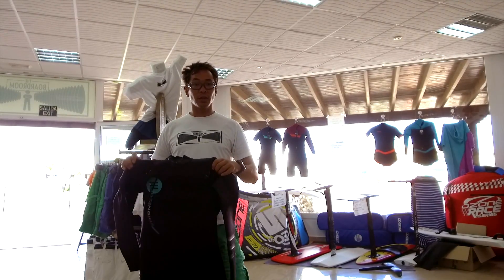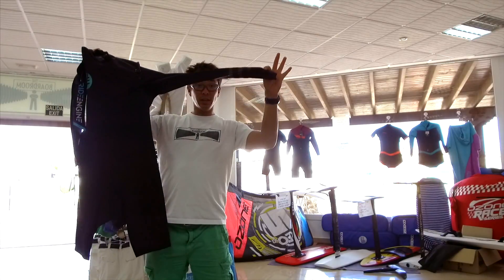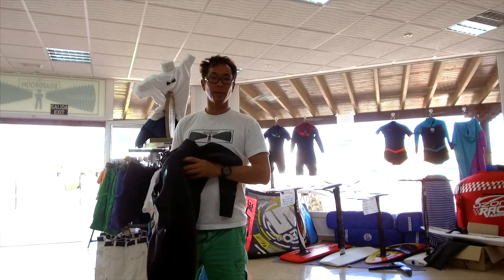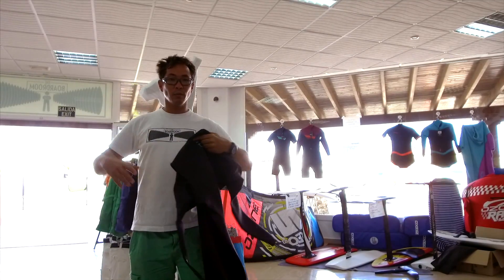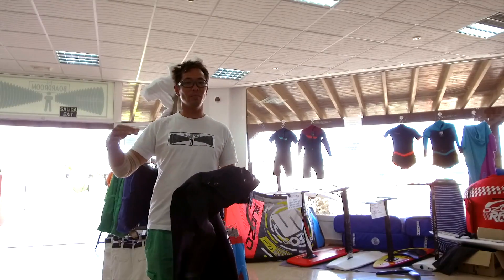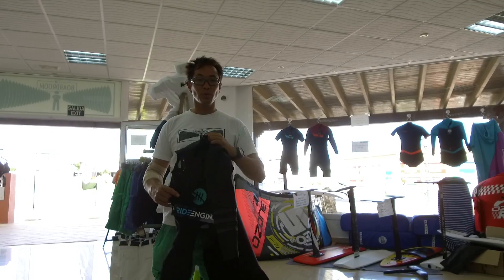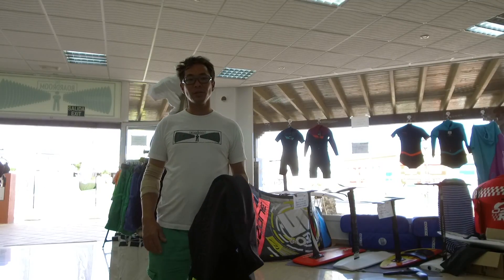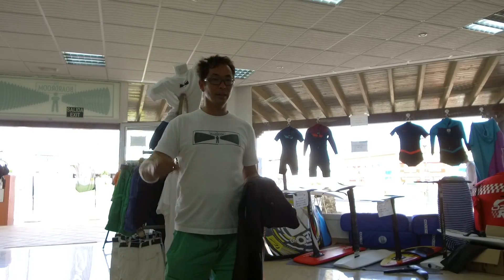VLOG#7: Ride Engine APOC 2/2mm Wetsuit Test and Foil Airstyle session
Testing the new 2017 APOC 2/2mm wetsuit during a little rained out foil air-style session.